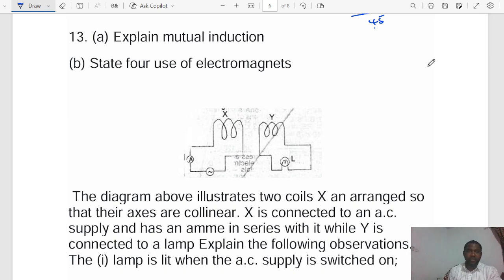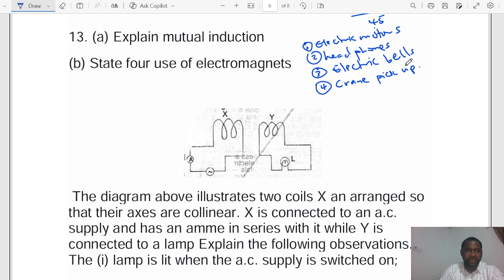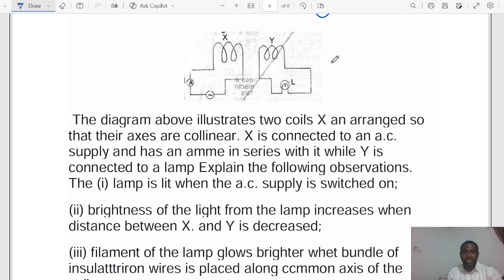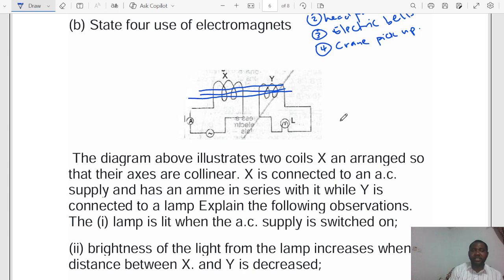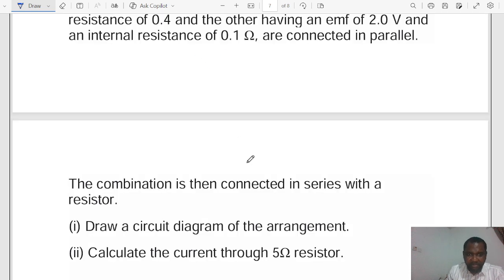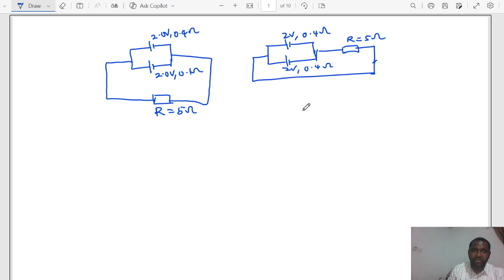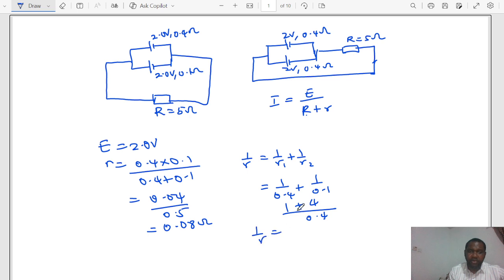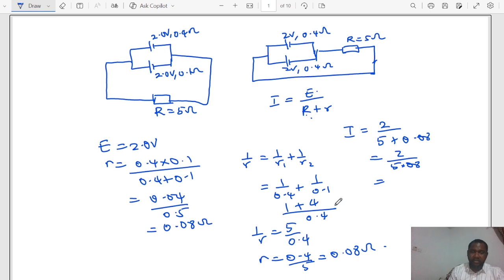waec physics 2011 theory may june Q13